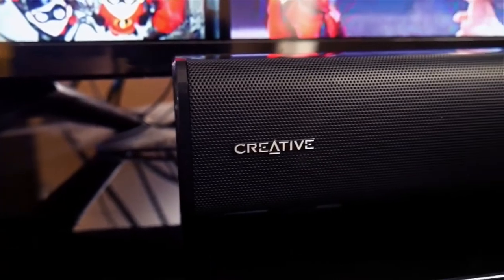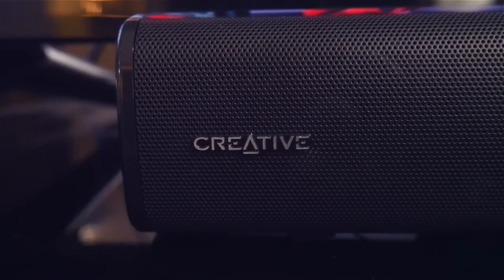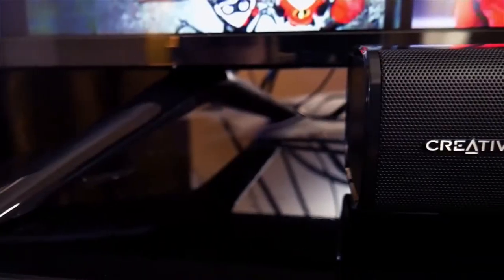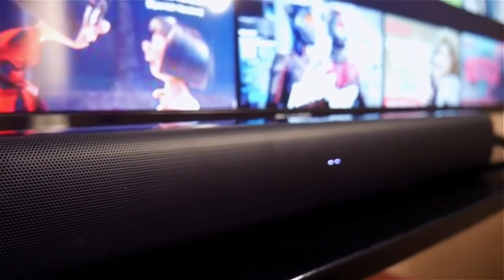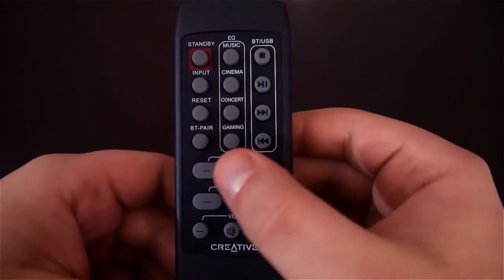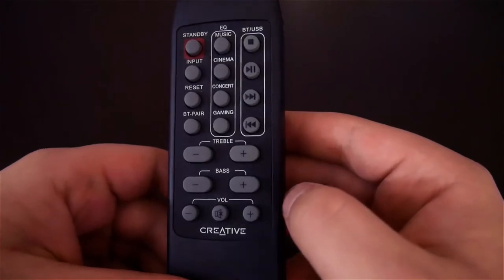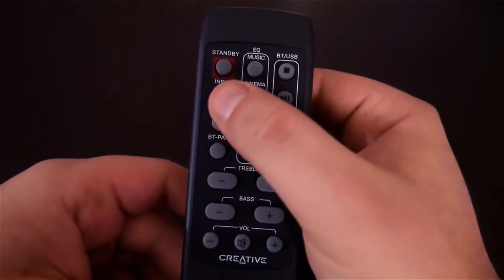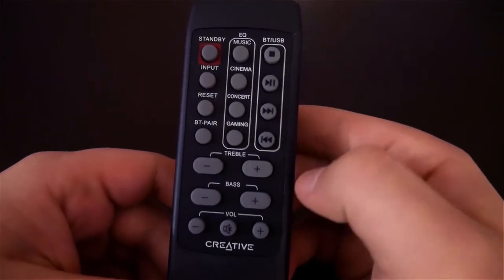BEST BUDGET SOUND BAR WITH SUBWOOFER FROM CREATIVE?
Creative Stage 2.1 Channel Under-Monitor Soundbar with Subwoofer for TV, Computers, and Ultrawide Monitors, Bluetooth/Optical Input/TV ARC/AUX-in, Remote Control and Wall Mounting Kit and much more!!

Creative Stage 2.1 High Performance Under-monitor Soundbar with Subwoofer for TV, Computers, and Ultrawide Monitors
Description

We have set the stage for an all-encompassing audio entertainment for your room. Creative Stage features a high performance, under-monitor soundbar for your computer and TV. The accompanying subwoofer provides the perfect enhancement for rich, thumping bass that reverberates throughout the room. With a myriad of connectivity options, this is the perfect audio entertainment system for use whether at a desktop computer set-up or in the living room. Enjoy immersive, room-filling audio with amazing bass on the Creative Stage!

Specification

Product Type: Under-monitor, soundbar speaker with subwoofer for computer, TV, and ultrawide monitors

Soundbar

Dimensions (L x W x H): 550 x 78 x 70 mm / 21.6 x 3 x 2.75 inches, Weight: 1.2 kg / 2.64 lb

Subwoofer

Dimensions (L x W x H): 115 x 250 x 420 mm / 4.5 x 9.8 x 16.5 inches, Weight: 3.07 kg / 6.8 lb

3.5 mm cable: 1 m, 10 g / 3.28 ft, 0.35 oz, Power Output: 2 x 20 W (Soundbar), 1 x 40 W (Subwoofer), Total System Peak power: 160 W, Frequency Range: 55 Hz – 20 kHz, SNR: ≥ 72 dB

Bluetooth version 2.1 with EDR, Supported Bluetooth profiles: A2DP (Wireless Stereo Bluetooth), AVRCP (Bluetooth Remote Control), Operating Range for Bluetooth devices: Up to 10 meters (Measured in open space. Walls and structures may affect range of device.), Supported codec: SBC

Charges via built-in power plug, 3.5 mm integrated AUX-in for other audio devices, Compatible with USB mass storage devices of up to 32GB, FAT32 format, Plays MP3 audio formats on mass storage devices

Package Content

Creative Stage Soundbar Speaker, Remote Control, 3.5mm Stereo to Stereo Cable, Wall Mounting Kit, Quick Start Guide